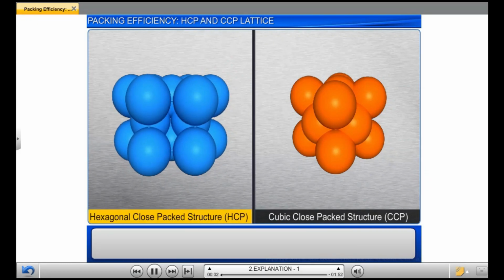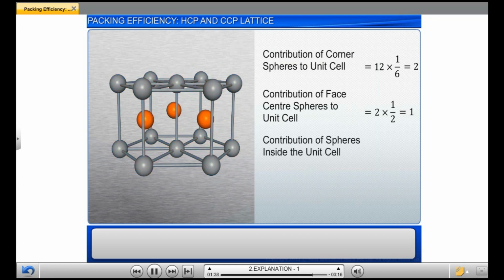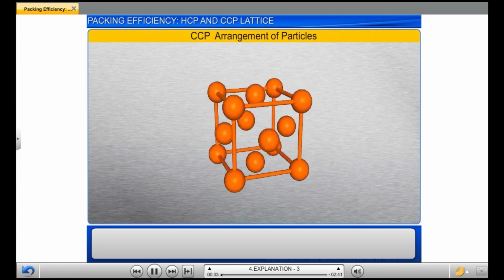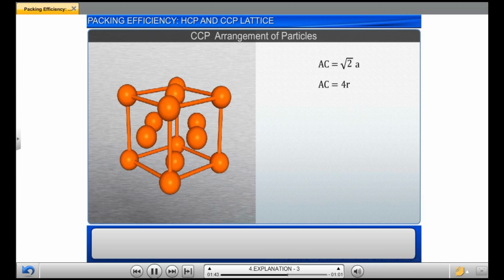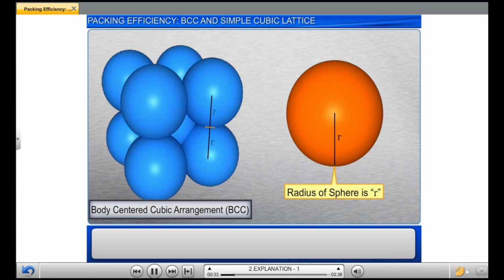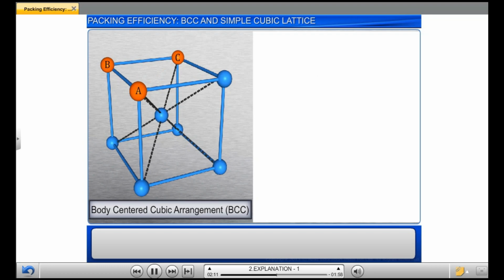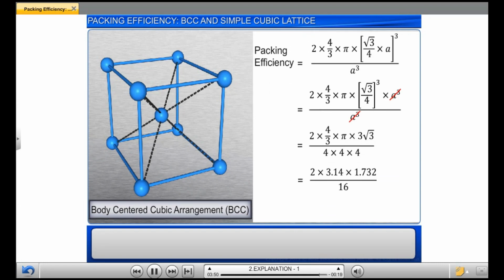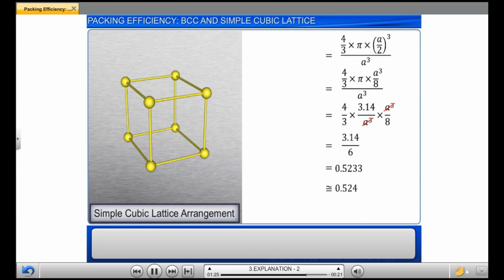Packing Efficiency | Solid State | Chemistry | Class 12th | CBSE | JEE | NEET | NCERT ePathshala